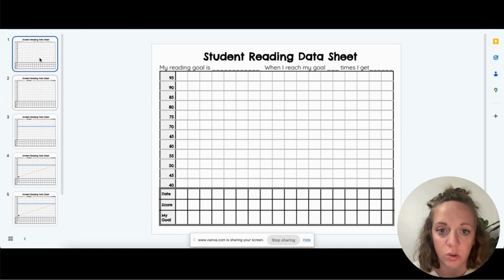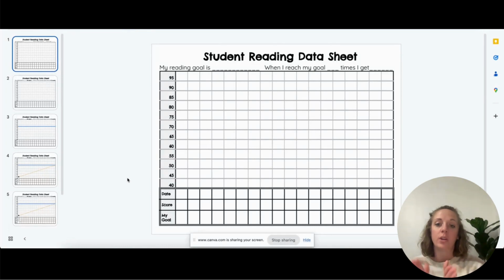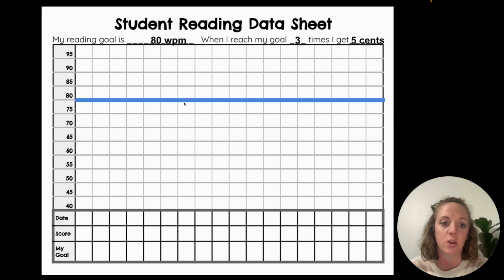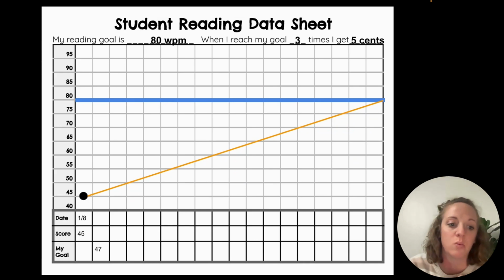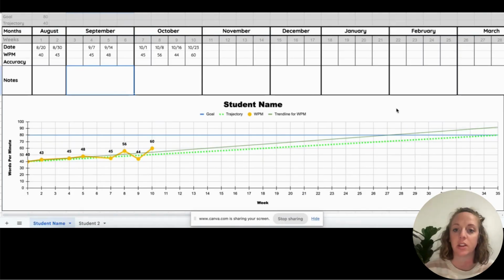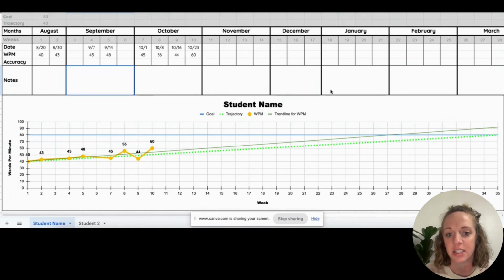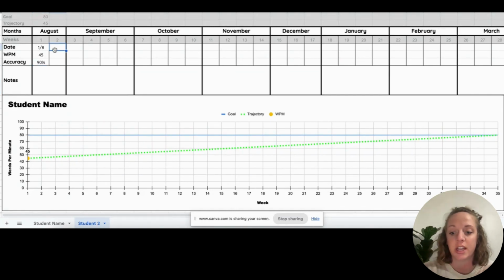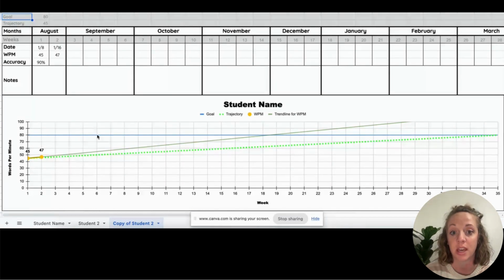Tracking Reading Fluency in Google Sheets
Welcome to our latest tutorial! In this video, we're diving into the essential skill of tracking reading fluency data using Google Sheets, specifically designed for special education teachers.

As educators, we understand the importance of monitoring our students' progress to ensure they are on the right path to reach their reading goals. That's why we've created this step-by-step guide to help you effectively track and analyze reading fluency data through the power of Google Sheets.

The highlight of this tutorial is the dynamic graph that provides a clear trajectory, enabling you to visualize your students' progress over time. This visual representation is a game-changer, allowing you to identify trends and patterns that will guide your teaching strategies.

Our goal is to empower you to make data-driven decisions for your special education students. The Google Sheets platform not only simplifies the process but also offers the flexibility to customize the data tracking system based on individual student needs.

Additionally, we showcase a groundbreaking approach—encouraging students to actively participate in tracking their own reading fluency data. By involving students in this process, we foster a sense of ownership and responsibility for their learning journey.

Key Takeaways:

Learn how to set up a user-friendly Google Sheets template for tracking reading fluency.
Understand how to input and update student data efficiently.
Explore the power of the dynamic graph to visualize student progress.
Witness the positive impact of involving students in tracking their own fluency data.
Whether you're a seasoned special education teacher or just starting your journey, this tutorial is designed to enhance your teaching toolkit and make a meaningful impact on your students' reading development.

Dive in, embrace the power of data, and watch your students soar to new heights in their reading fluency journey! Happy teaching!

Check out our reading program on TPT for students who are struggling at a beginning reading level: